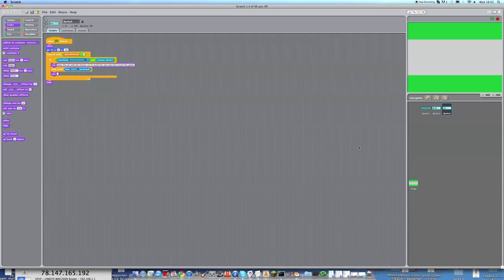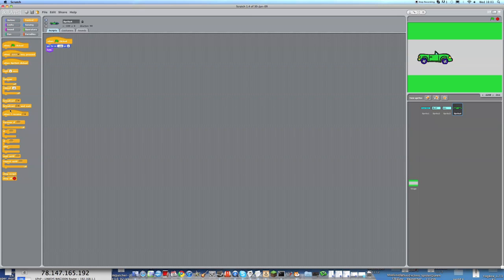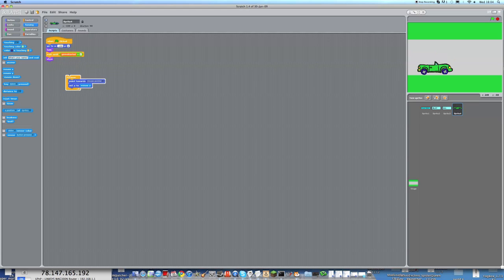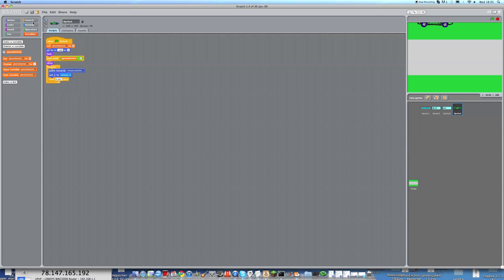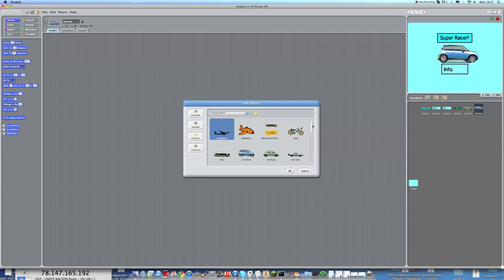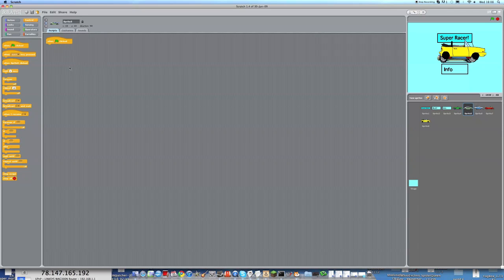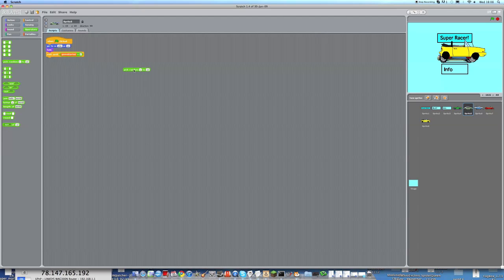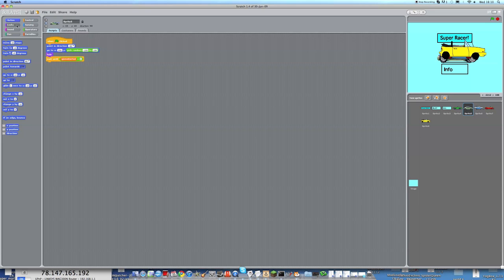Scratch Beginners Tutorial 5: Racing Game (3/5)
Part 3 of Tutorial 5. Please watch these tutorials in 720p HD.